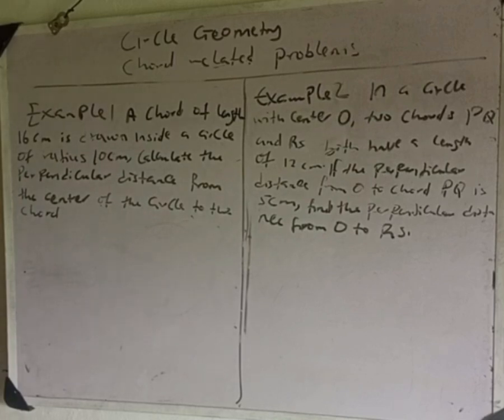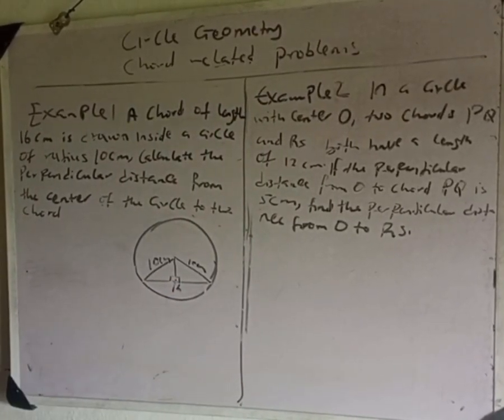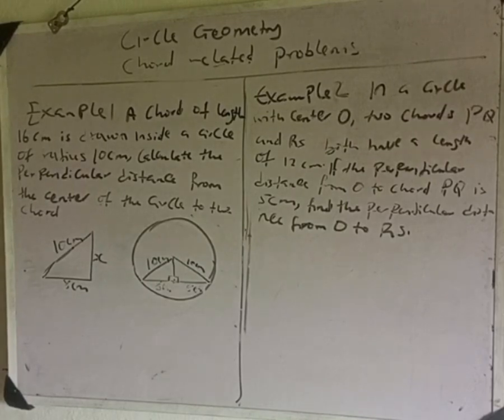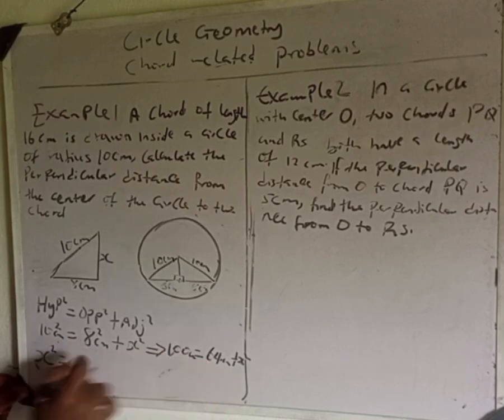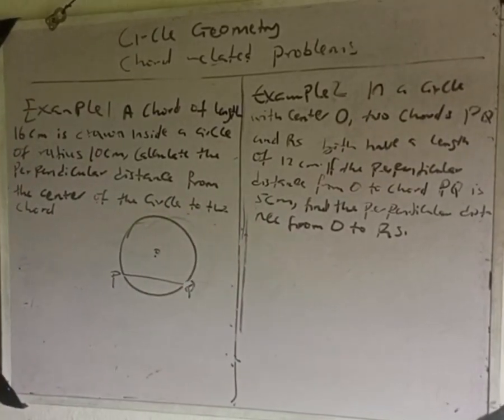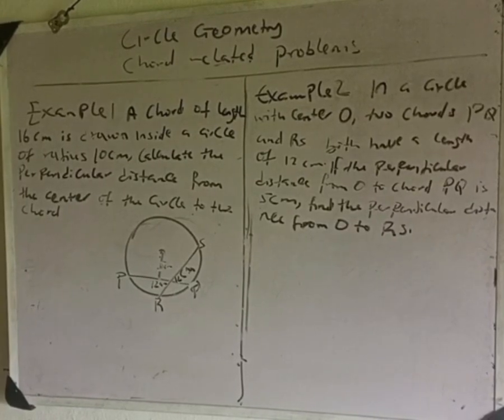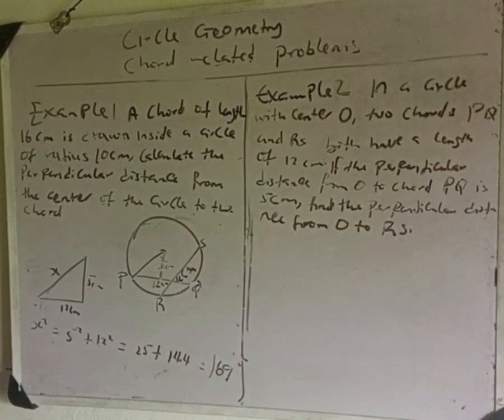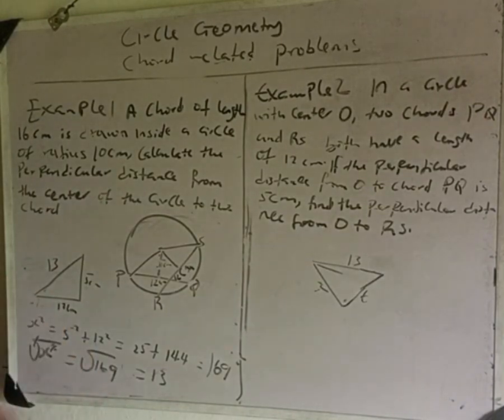Calculations involving chord